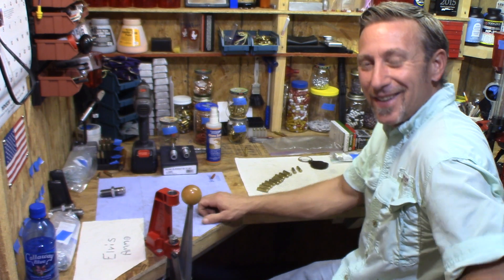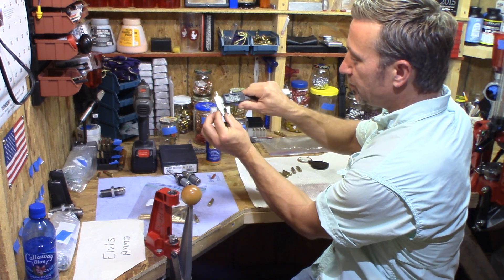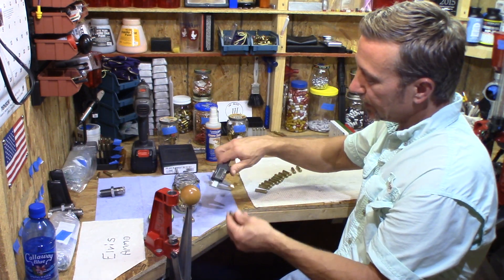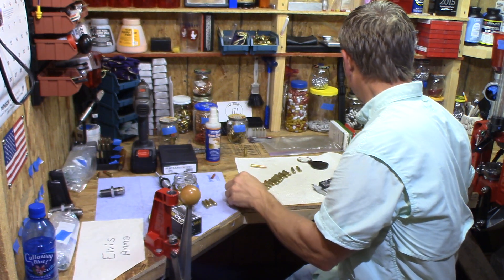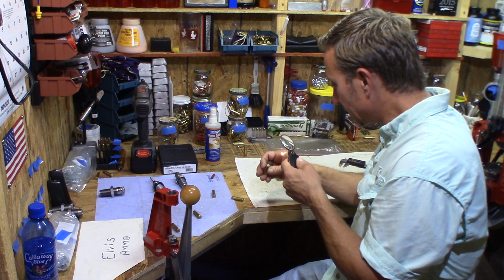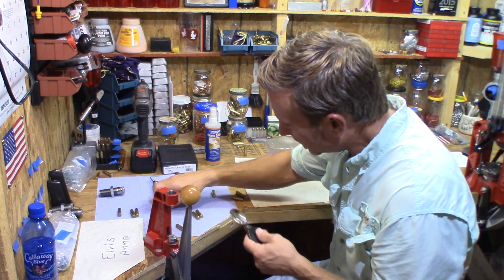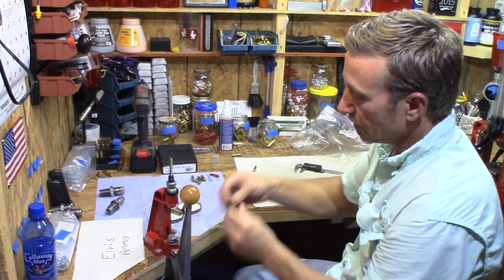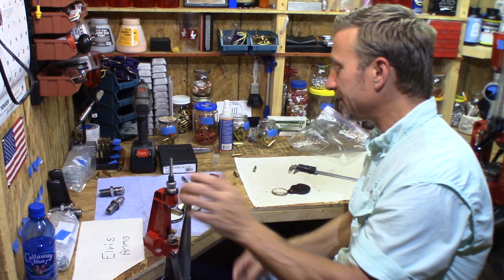300 AAC BLACKOUT (bullet chambering) IMPORTANT NEWS............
Bolt don't lock, bullet gets stuck, round won't eject!! BRASS WON'T SIZE PROPERLY? Is it the brass, Or is it the die? compare factory brass to cut down 223 brass. small base die to full size die, RCBS vs Lee... You shouldn't have to pull on your charging handle and beat the butt stock against the ground to eject a round... 300 AAC BLACKOUT NEWS!